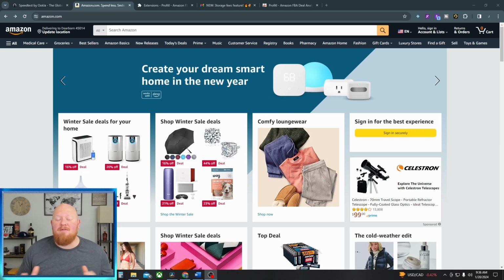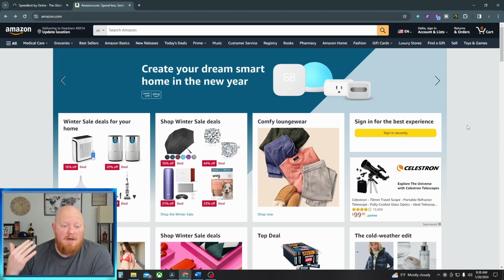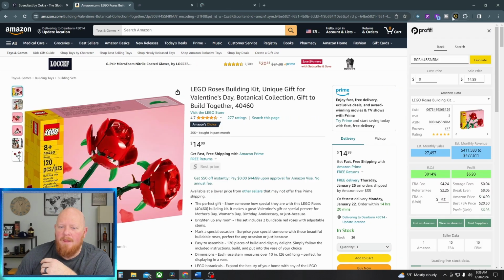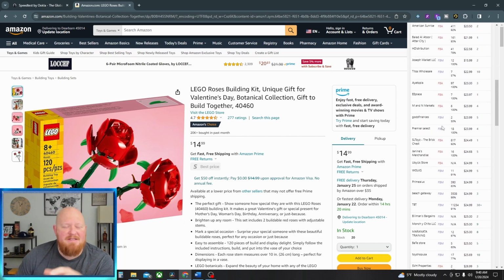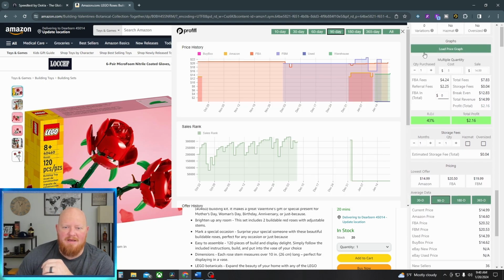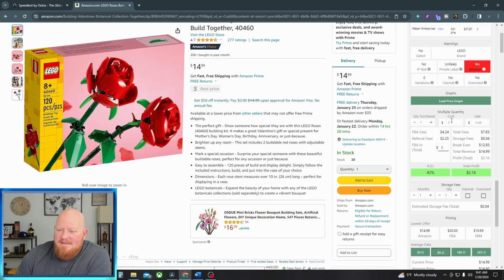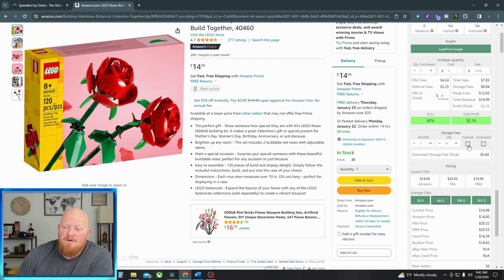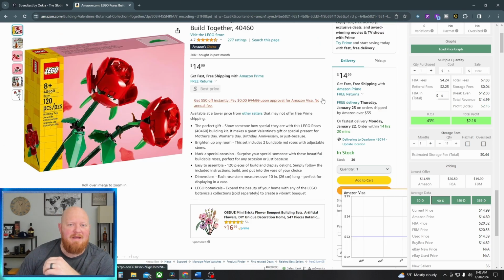The GOAT Of Amazon Seller Tools Just Got A Major Upgrade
This ad on will make your time spent sourcing online for profitable products to sell on Amazon so much easier AND it just got an awesome update

JUSTIN20 (20% on all monthly plans)
Use the above link to set up a Profitl account. *To explore the tool from the link page, click the logo on the top left of the page for plan details.

🧰 RESELLER TOOLS 🧰
👉Equipment & Supplies

🎧FREE AUDIOBOOK TRIAL (AUDIBLE)
👨‍💼START AN AMAZON BUSINESS ACCOUNT